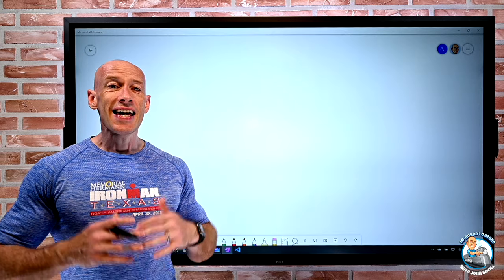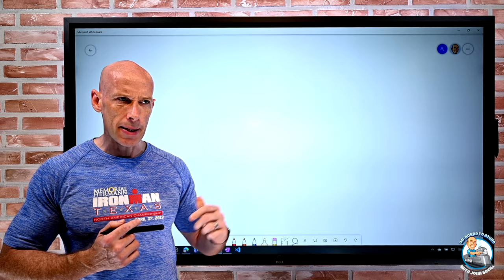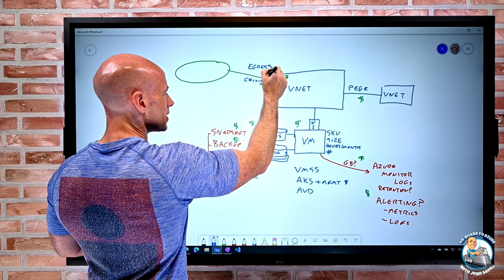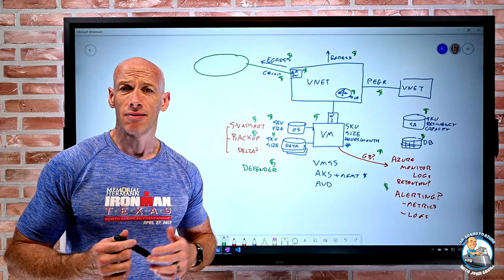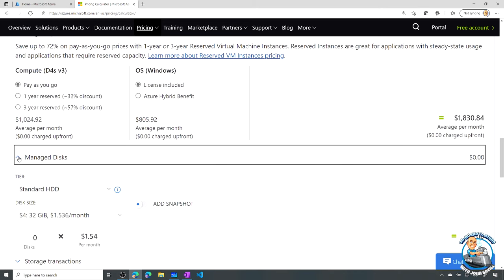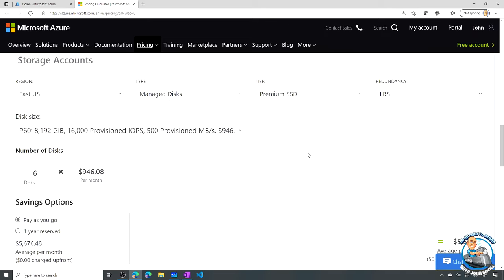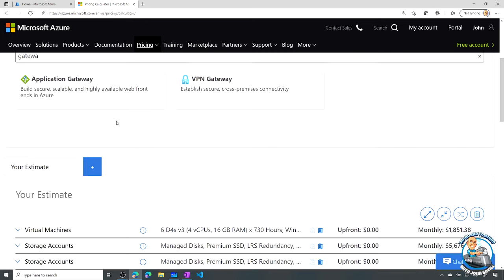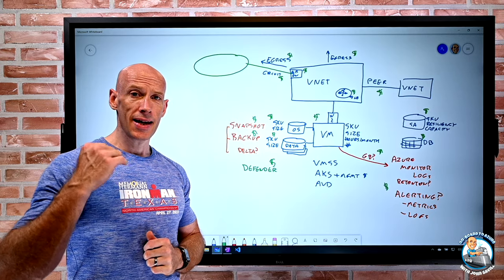Master the Azure Pricing Calculator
In this video we dive into how to estimate our Azure costs for a new deployment. We look at making sure we have good information and architecture and then how to translate that into the pricing calculator.

00:00 Introduction
00:34 Looking at existing costs
02:31 Understand resource and expected usage
04:00 Services used
05:35 Disks
07:00 Other types of service
08:34 Networking considerations
11:13 Storage and data
13:13 Using the pricing calculator
14:17 Example scenarios
15:15 Adding compute resource
20:14 Adding additional disks
22:04 Adding other services
26:50 Expand, collapse and re-order
27:10 SKU and resource IDs
28:00 Saving, sharing and export
29:15 Close